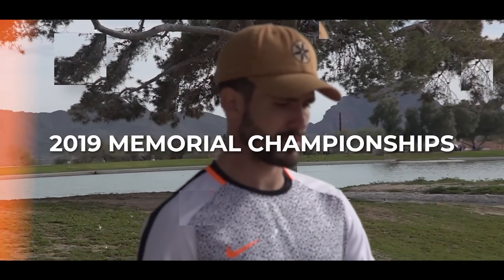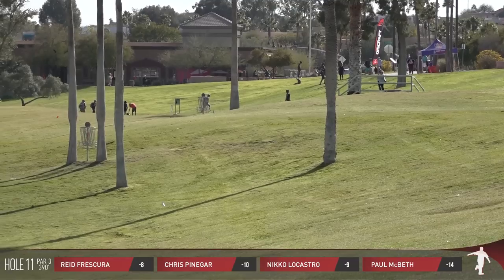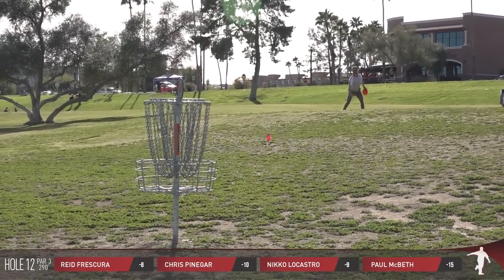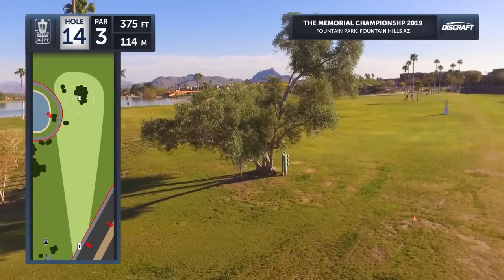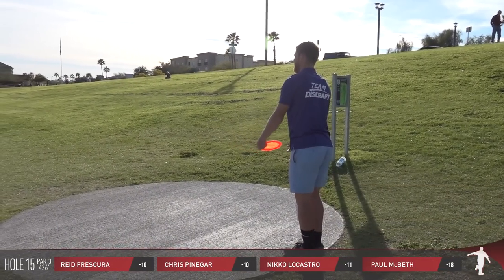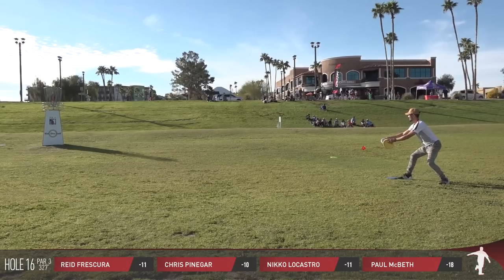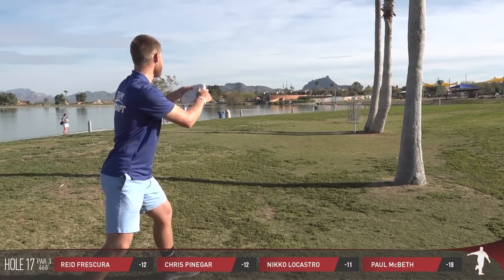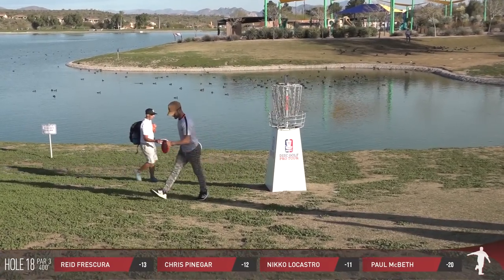2019 Discraft Memorial • R2B9 • Paul McBeth • Nikko Locastro • Chris Pinegar • Reid Frescura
2019 Memorial Championships presented by Discraft (Bonus footage)
MPO • Round 2 • Back 9
Featuring:  Reid Frescura, Chris Pinegar, Nikko Locastro, Paul McBeth
Commentary: Kevin Jones & The Disc Golf Guy
Camera & Edit:  The Disc Golf Guy & Gary to the Oh
Location:  Fountain Hills Disc Golf Course, Fountain Hills, Arizona
Date:  Friday, March 1, 2019

We remain at the Fountain Hills Course for the second round of the 2019 Memorial Championships presented by Discraft.  I opt to grab the 3rd card as they head out on Friday afternoon.  Some familiar names that we are accustomed to seeing along with a newer face in Chris Pinegar.  We'll see if Chris feels any pressure playing with such decorated players like Paul McBeth, Nikko Locastro and Reid Frescura.

Thank you to Kevin Jones for graciously assisting with the commentary through out as this was our first time ever working together in this capacity and we were doing it from many states apart during the COVID19 pandemic.  Also a big thanks to Legit Disc Golf, El Guapo Baskets, Disc Barron and Sandy Point Resort who all find ways to support and sponsor my coverage.